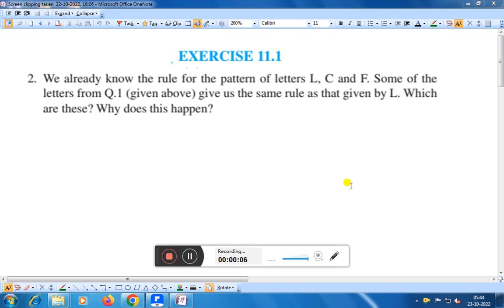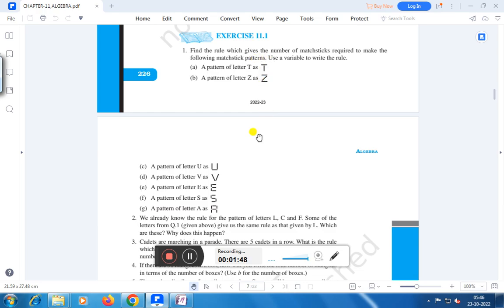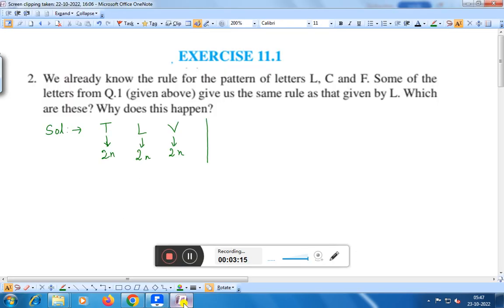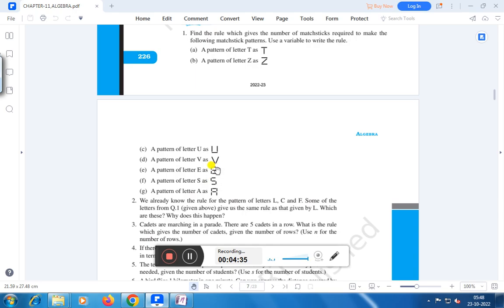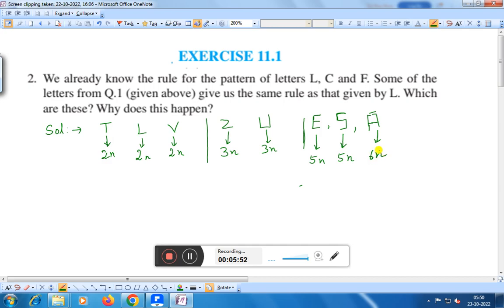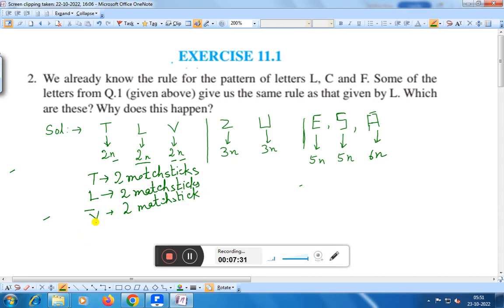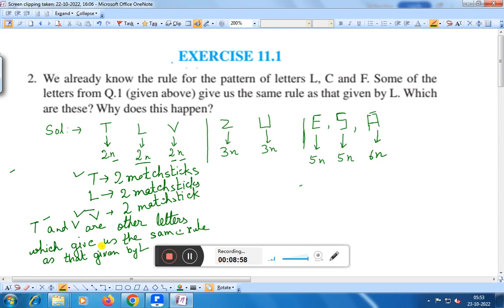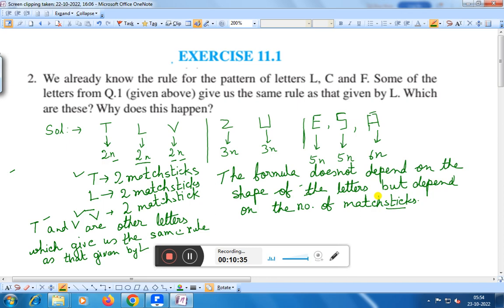EX-11.1 ,Q.NO- 2 CH-11,CLASS-6 ,ALGEBRA,MATHS,NCERT,CBSE